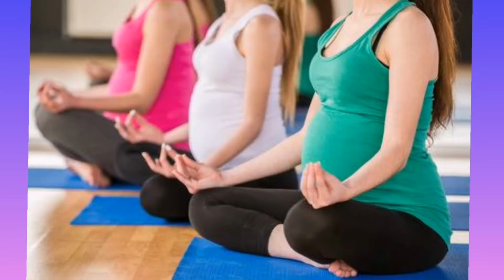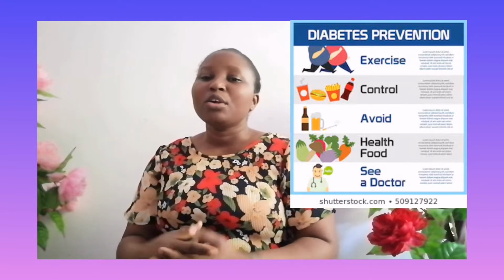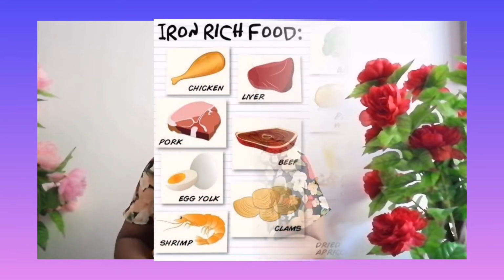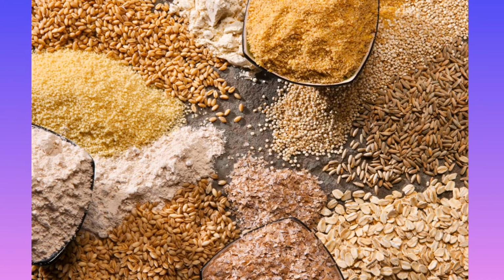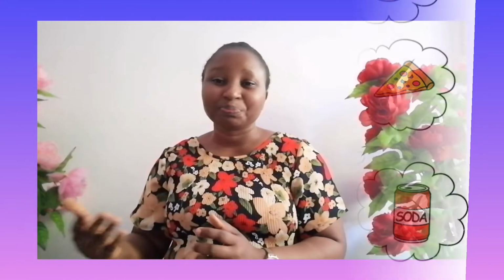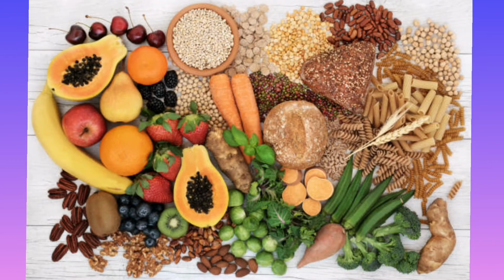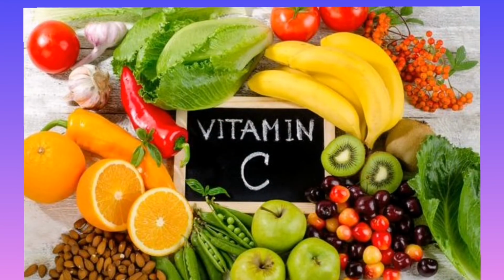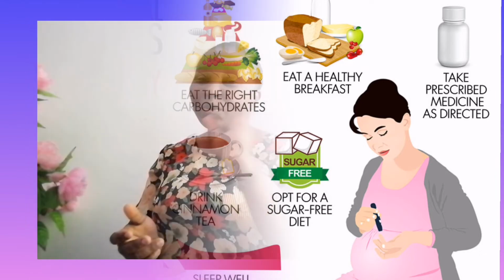Quick Ways To Prevent And Treat Gestational Diabetes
Discover the quick and fast ways to prevent and treat gestational diabetes in this amazing vedio as they include Eating a healthy diet,feeding on moderate or low carbohydrate,losing excess weight before pregnancy,drinking plenty of water each day,engaging in regular exercise, get vitamin D and you might also need insulin shots and other medication so you need to keep your Doctor abreast